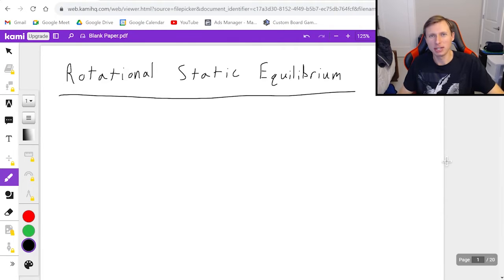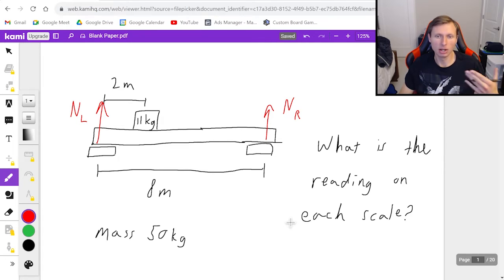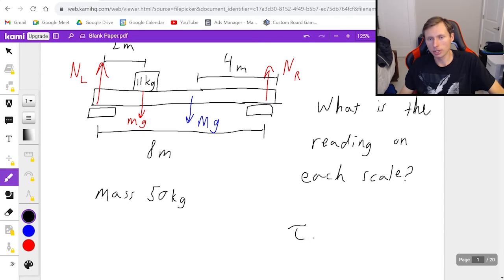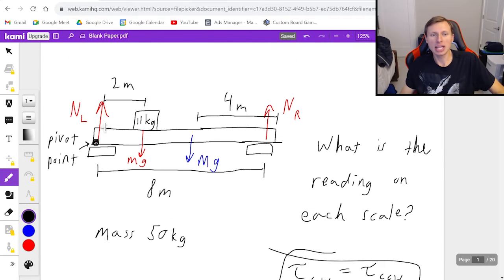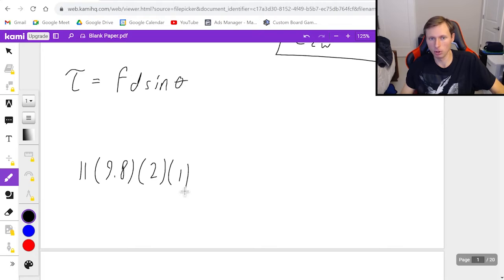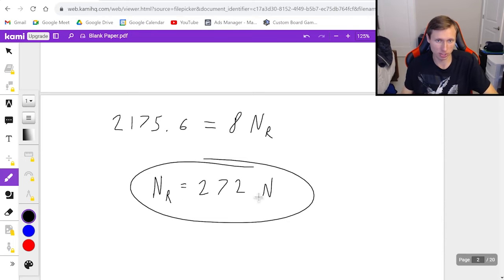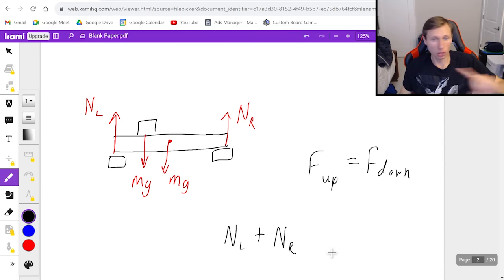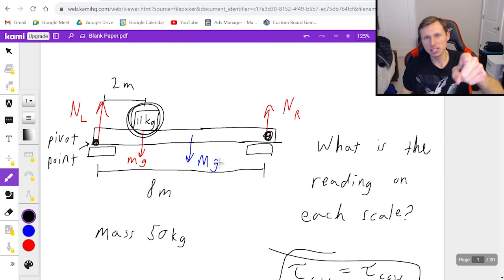Rotational Equilibrium Physics Example - 2 Scales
Practice problem for rotational static equilibrium and torque in physics. Two scales are holding up a log or beam with a second mass placed on top.